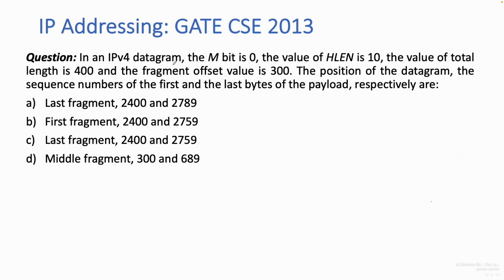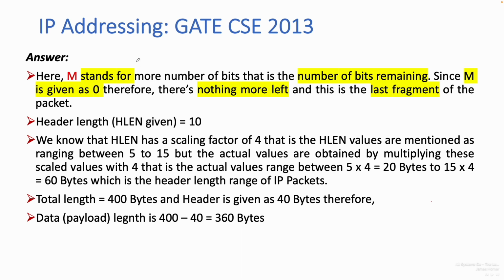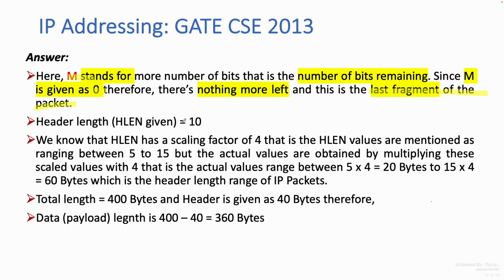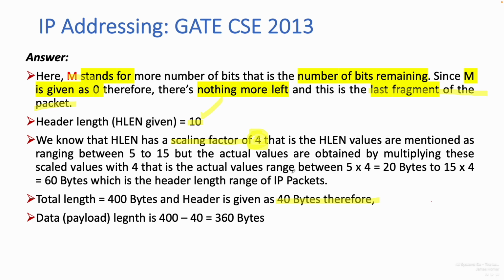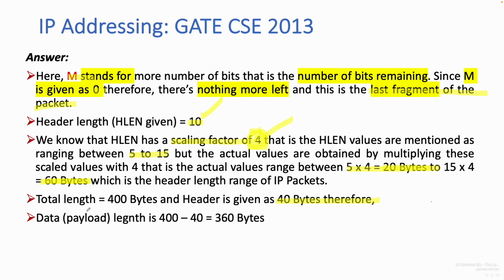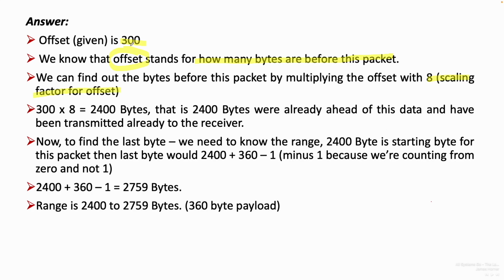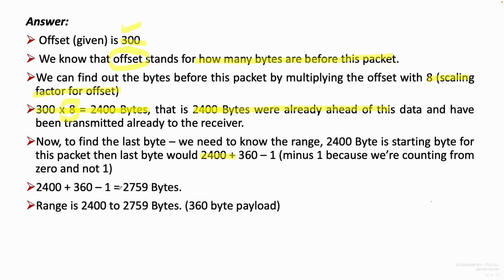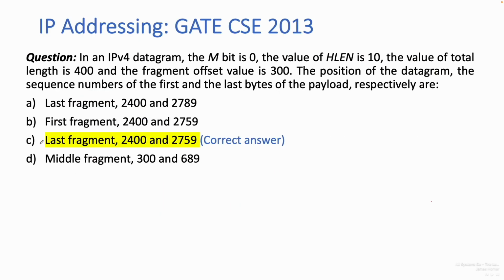Computer Networks - IP Addressing - Gate Exam 2013 Question Explained (English)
⚡️ Outline of this Video:
⚡️ Let’s connect on Social media platforms:
⚡️ A little about myself:
👉 I am Avinash Bharti, I make YouTube videos related to all Computer Science Engineering subjects.
👉 I try my best to explain complex technical concepts in a simple and easy to understand way.